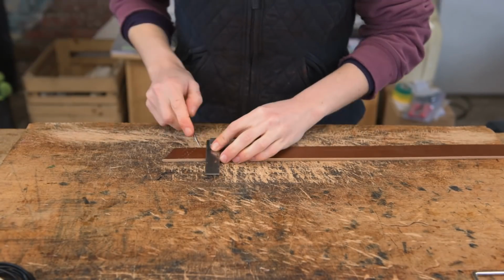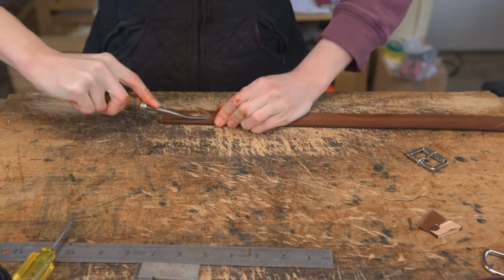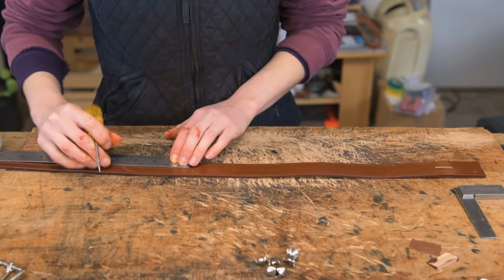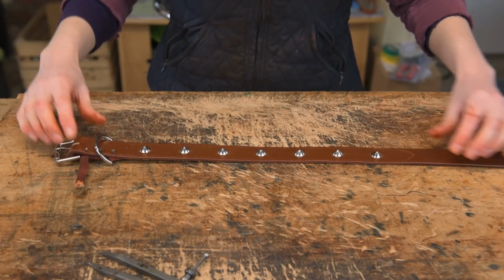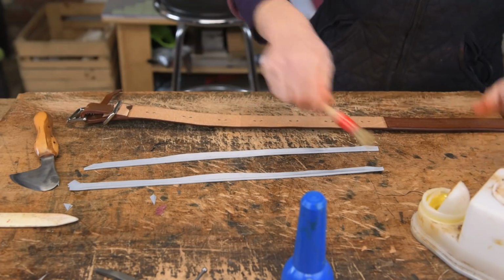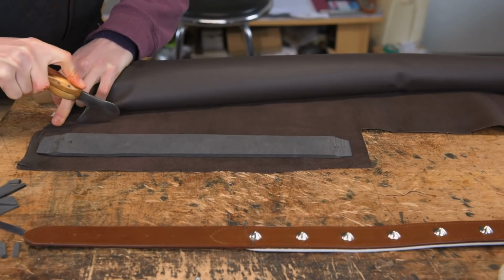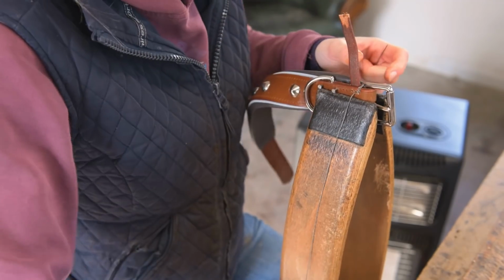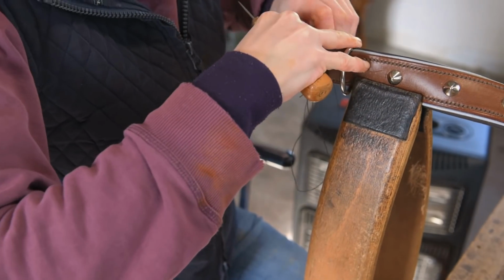How to add REFLECTIVE PIPING to any padded dog collar - Studded dog collar tutorial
In this video I show you how to add reflective piping to a studded and padded dog collar.

Skip to reflective piping: 10:57

Best place for tools, fittings and leather they do international shipping too :-)

If you would like to order a handmade leather item from us please visit our to see the range of items and designs we have available. We also offer international postage.

Most videos take about 10hrs+ to film and edit so every little helps when it comes to supporting the videos and the channel. You can support us from as little as $2 a month and can gain exclusive access to behind the scene footage, access to our latest videos 24hr before they go live on YouTube as well as named credits in our videos.